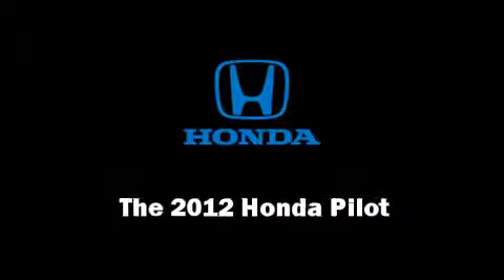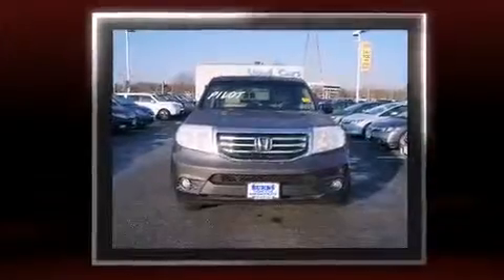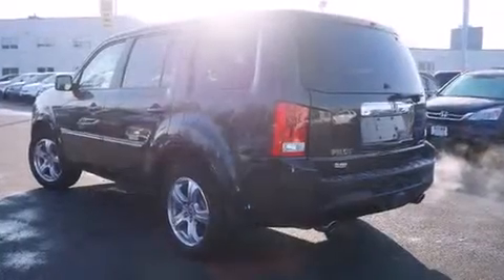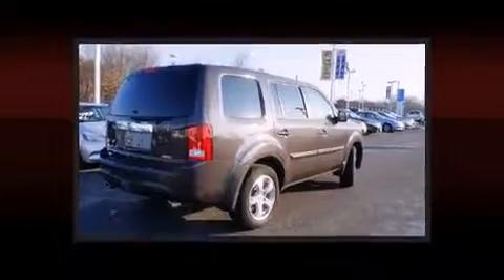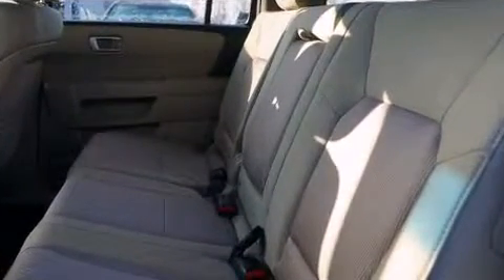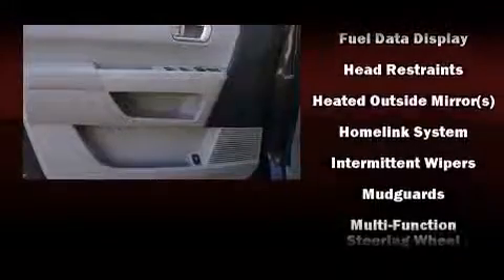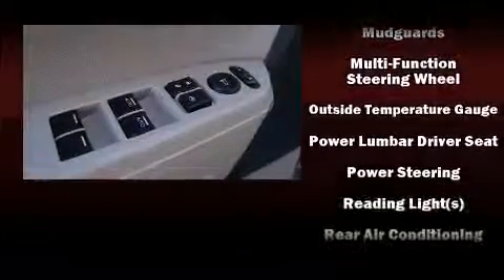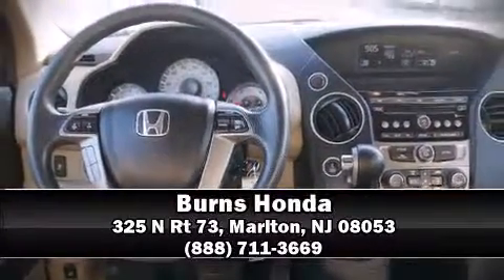2012 Honda Pilot EX in Marlton, NJ 08053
Burns Honda
325 N Rt 73

Take command of the road in the 2012 Honda Pilot. With fewer than 35,000 miles on the odometer, this 4 door sport utility vehicle prioritizes comfort, safety and convenience. It features an automatic transmission, 4-wheel drive, and a 3.5 liter 6 cylinder engine. Top features include front bucket seats, front and rear reading lights, a built-in garage door transmitter, an outside temperature display, fully automatic headlights, remote keyless entry, a trailer hitch, and power windows. Safety equipment has been integrated throughout, including: head curtain airbags, front SIDE impact airbags, traction control, anti-whiplash front head restraints, a security system, and 4 wheel disc brakes with ABS. Brake assist technology provides extra pressure when applying the brakes. A Carfax history report indicates just one previous owner. We offer competitive pricing, and the area's best shopping experience. Please don't hesitate to give us a call.